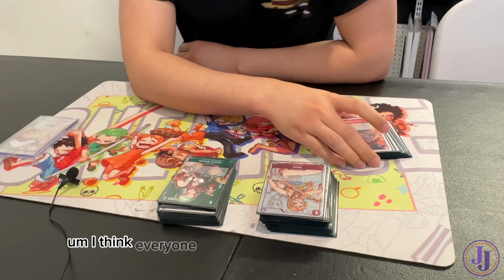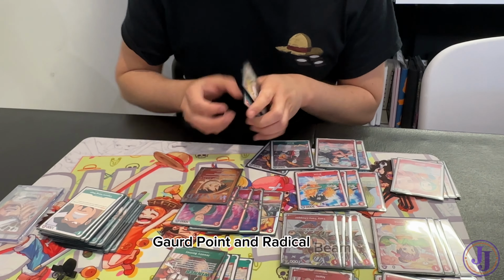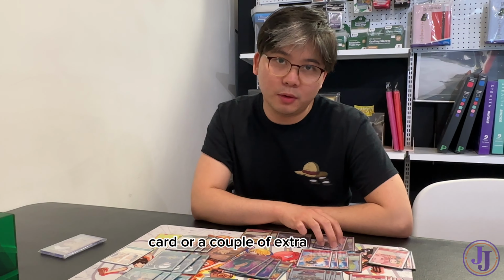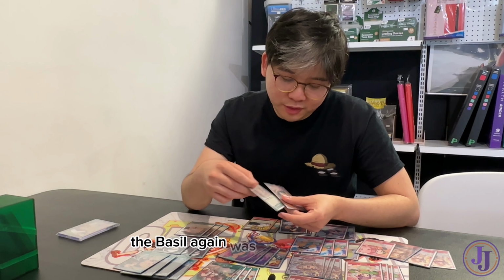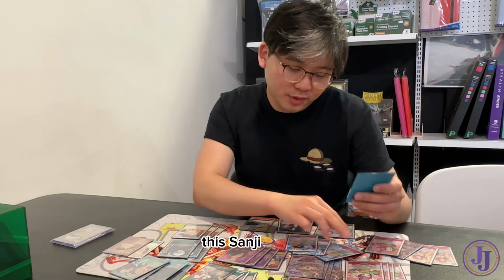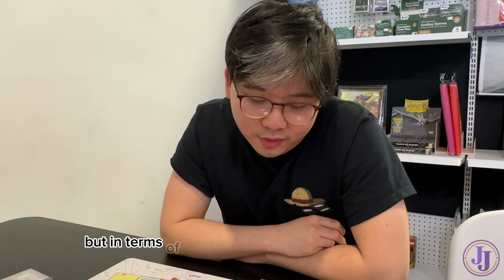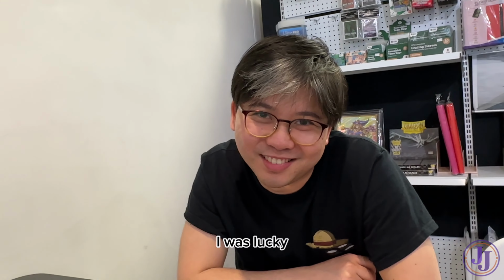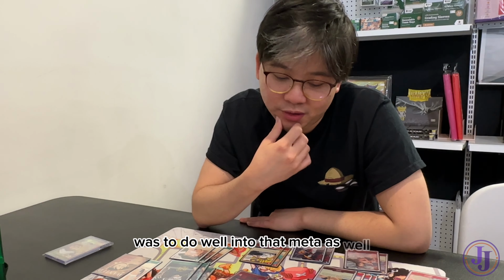The most OP character in One Piece is now the most OP deck in the card game! TOP 8 LAW! I Regional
Joel was able to top 8 with his Red Green Law strategy at the Sydney One Piece Card Game Regionals.

Check out his profile to see his take on this now classic deck